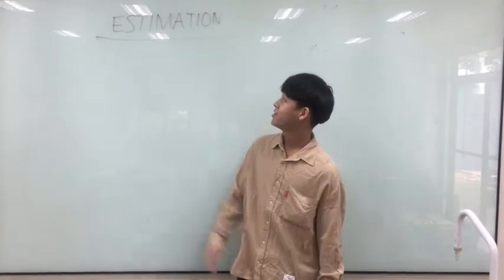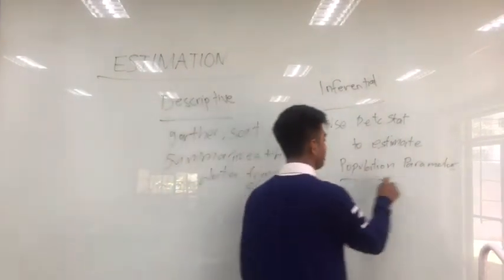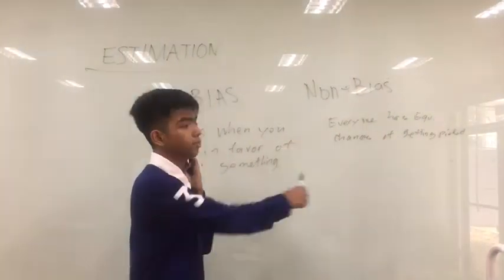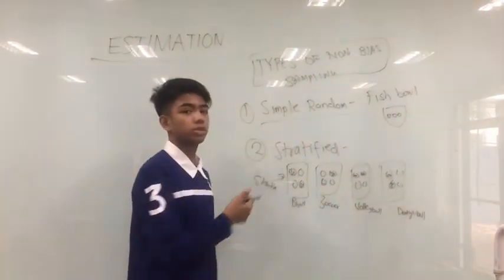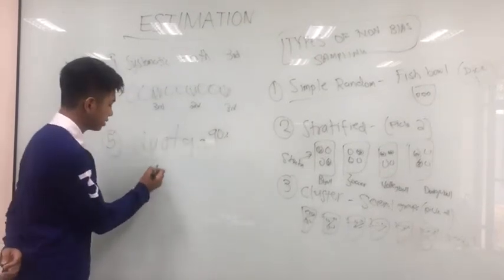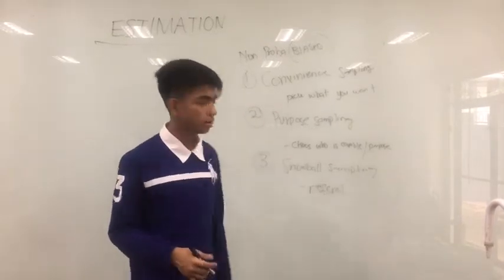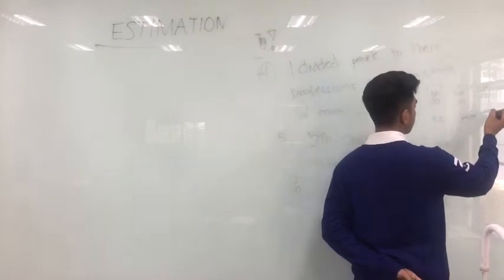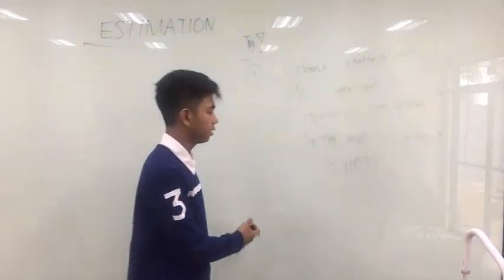Cruz and Ko Statistics peta (Estimation)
sir yan ah HAHAH taasan niyo naman tanchu...